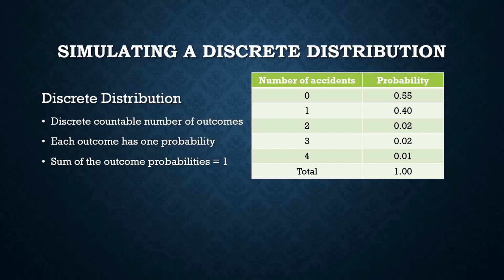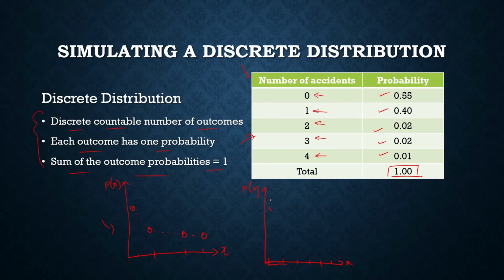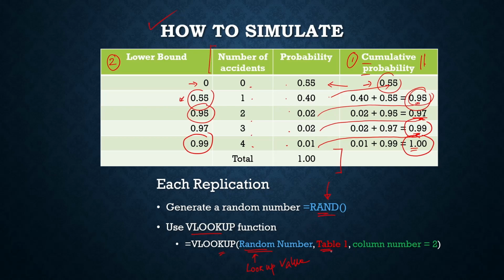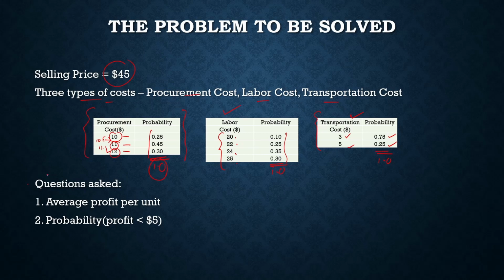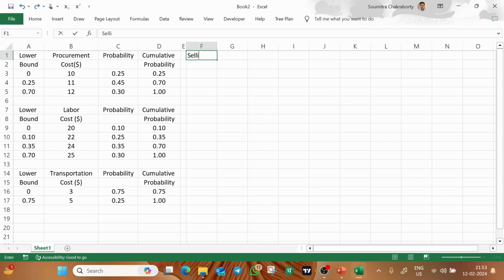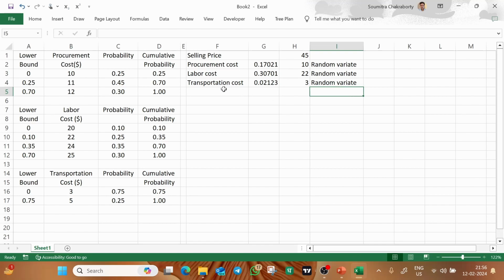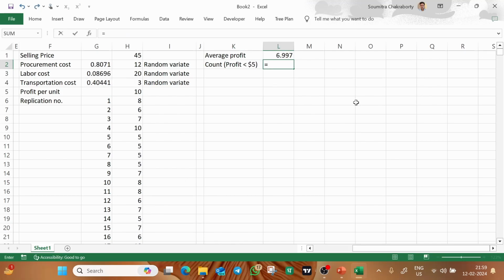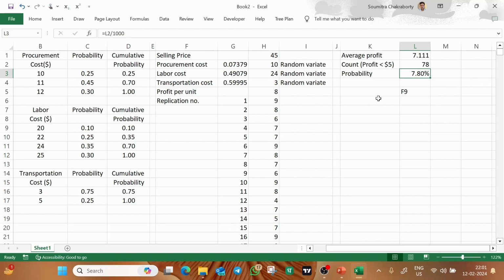4. Simulating Discrete Distributions | Simulation using Excel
Simulating Discrete Distributions | Simulation using Excel

This is the fourth video of the 'Simulation' video series. Here, we have shown the process of building a simulation model when the underlying distribution is Discrete in nature.

In a discrete distribution, specific number of outcomes have specific probability and no other outcome is possible except for theses specific outcomes. Firstly, using the slides, we have explained the discreteness and the process of using the VLOOKUP function and then used Excel to build a complete model.

The questions to be answered are:

What is the average total profit at this price level?
What are the chances of having profit less than $5